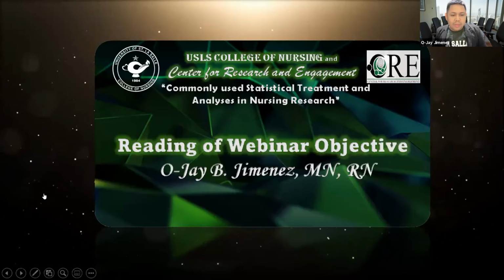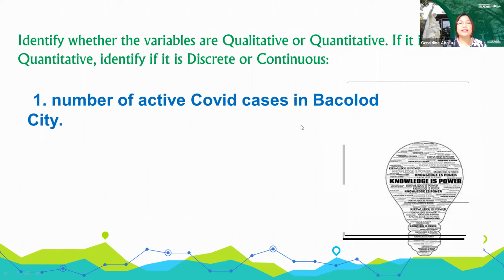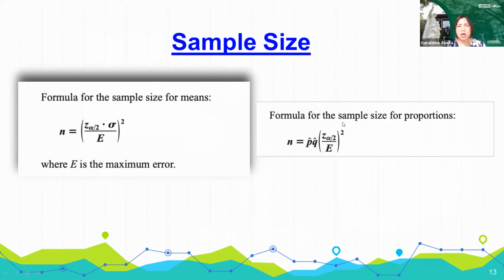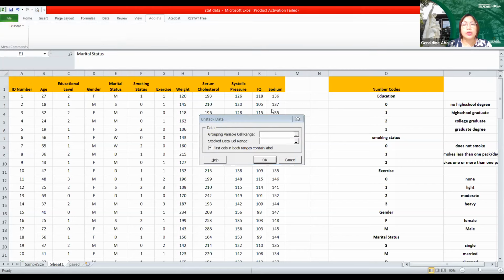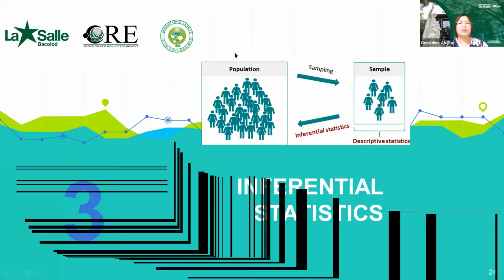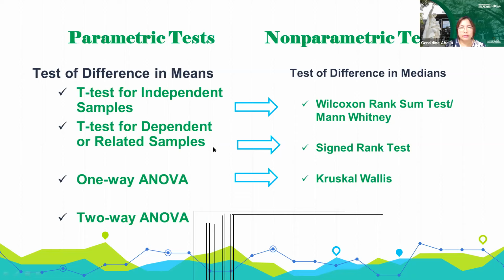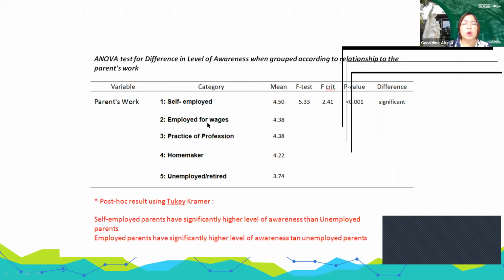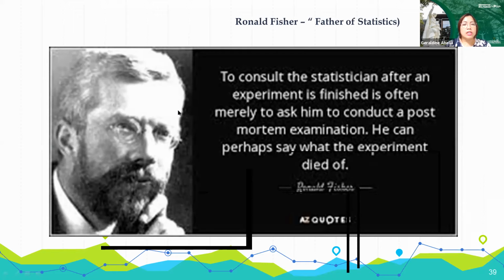USLS CON and CRE Webinar: “Commonly used Statistical Treatment and Analyses in Nursing Research”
University of St. La Salle College of Nursing and Center for Research and Engagement Webinar:

“Commonly used Statistical Treatment and Analyses in Nursing Research”

Speaker: Geraldine Y. Abella, PhD

The objectives of the webinar are as follows:

At the end of the 2-hour webinar in Commonly used statistical Treatment and Analyses in Nursing Research the participants will be able to:

1. Recognize common statistical treatment used in Nursing Research Analysis.
2. Distinguish relevant tools in processing Quantitative data findings.
3. Appraise ways in elevating the standard of employing accurate statistical treatment through the use of technology.